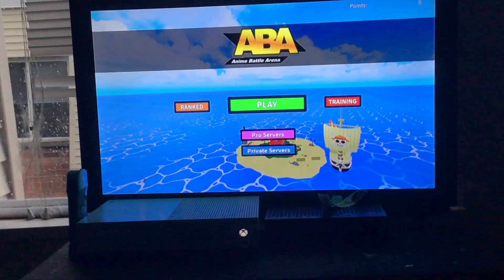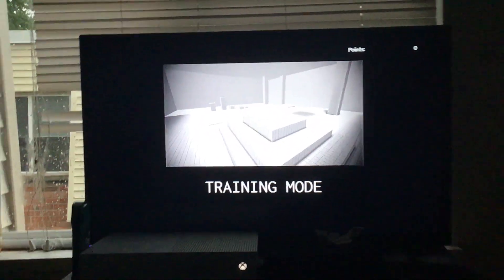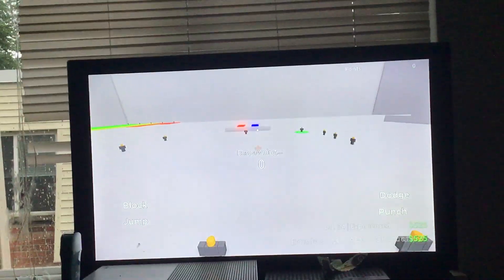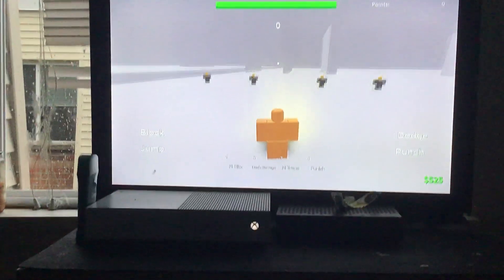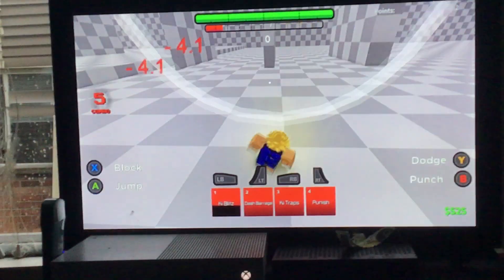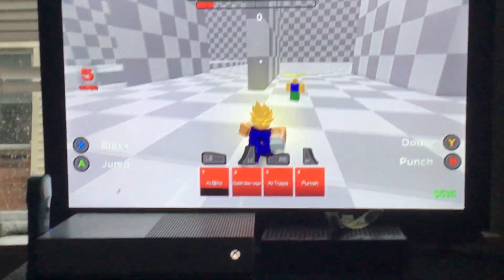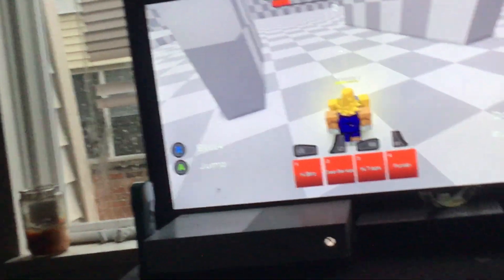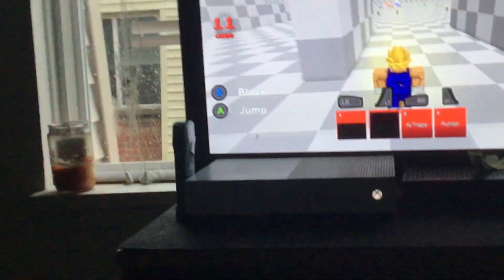How To Ladder On Xbox ABA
I’m the first youtuber to figure this out I’m happy

First press a then hold b then attack 😆😆😆